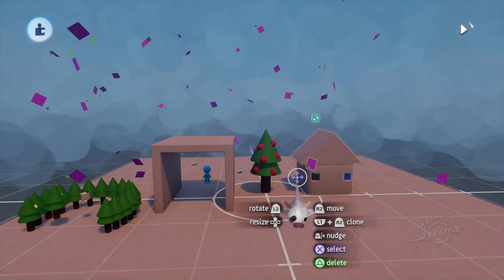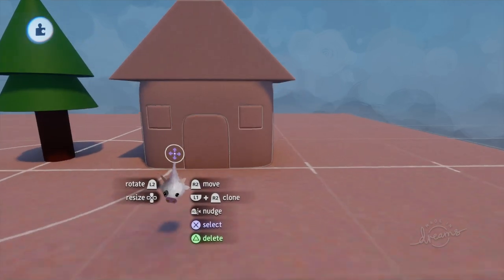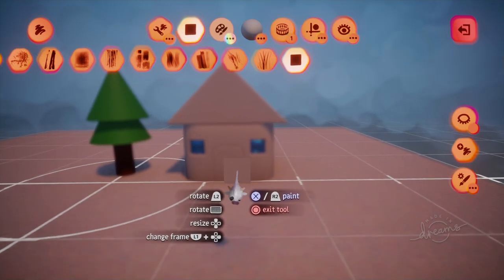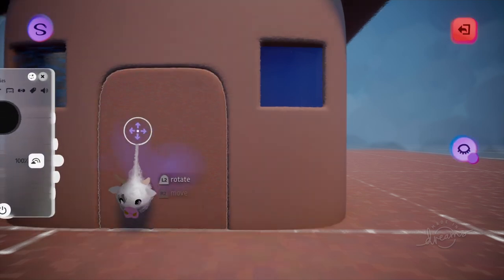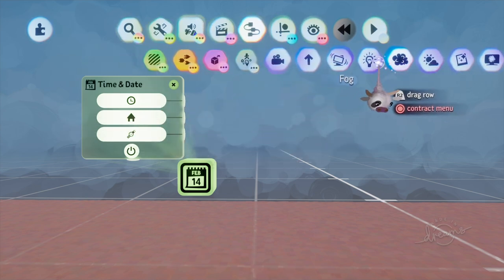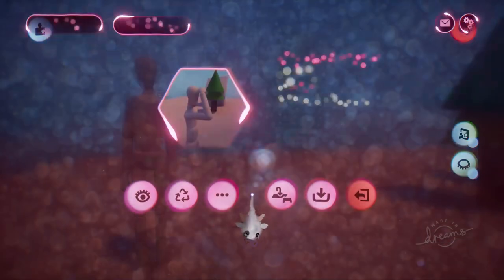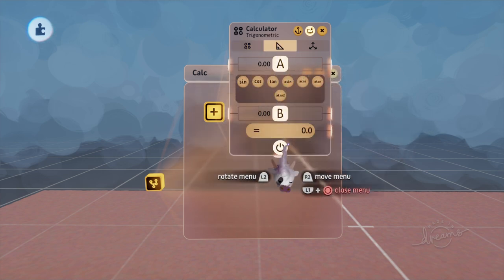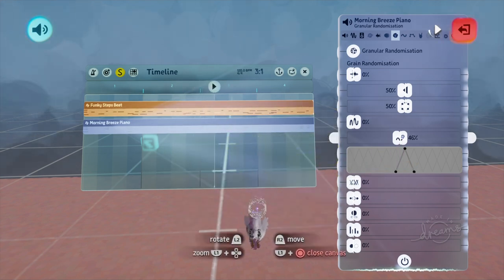BIGGEST UPDATE EVER | Dreams Update 2.44 | BAKING, LIVE CLONE, SQUARE FLECK, TIME GADGET + MORE!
Ooooh! Greetings friends. Here we have my video explaining the latest update to DreamsPS4 version 2.44. This is the biggest one to date and the amount of possibilities has truly been expanded exponentially. DREAMS FOREVER!

0:00 Intro
0:39 Baking
3:25 Live Clone/Clone Liven
5:21 Convert to Paint
9:56 Oqaque Square/Quad Fleck
13:10 Adjust Detail
15:43 Luma Noise/Luminoise
18:03 Colour-Blind Filters
20:22 Time Gadget + Sun and Sky Gadget
23:40 FK–IK Toggle
29:15 Record Widgets
32:56 Calculator + Wide Calculator + Input Values
37:31 Downsampler
38:51 Random Octave Jitter/Jump
39:54 Transpose
41:08 Legato
43:21 Sync Sound Recorder with Count-in
45:34 Camera Blocker
47:37 Outro